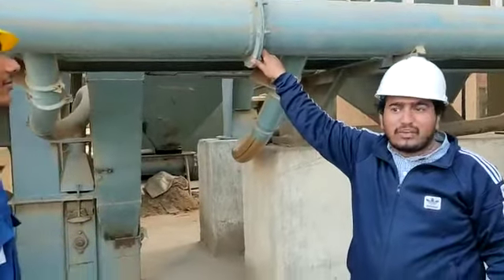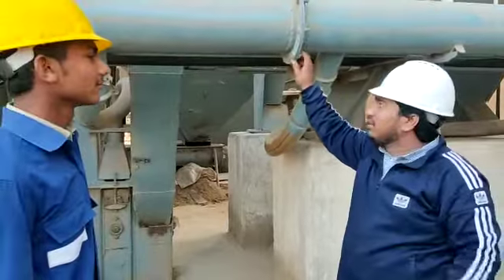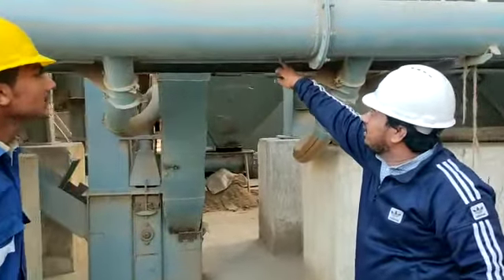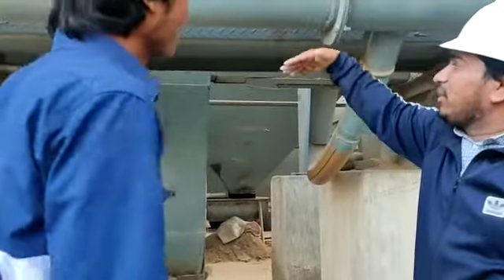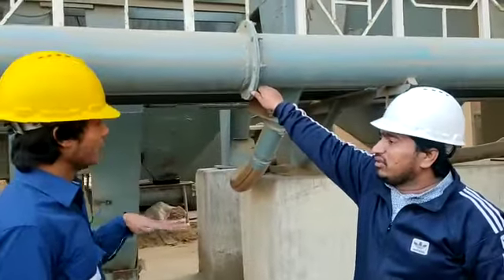Best macanical and technical work on Mughal official Android iOS lectures of macanical